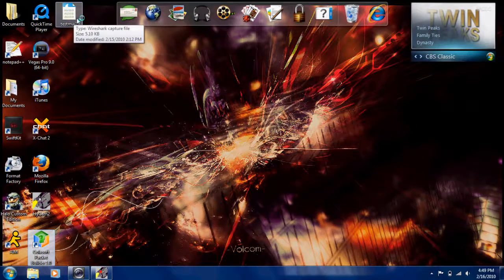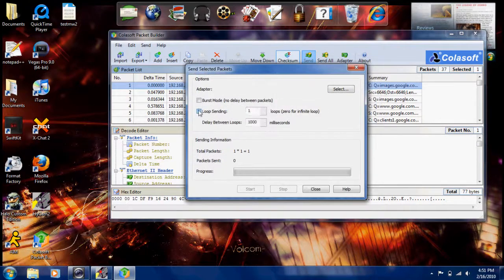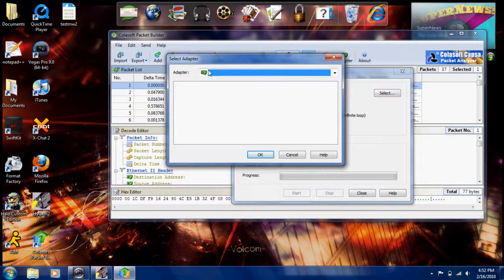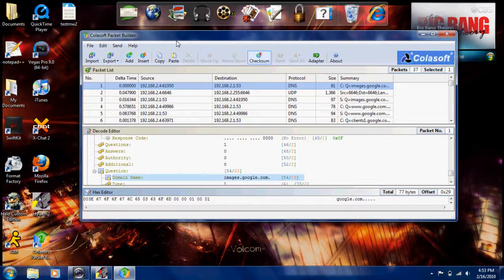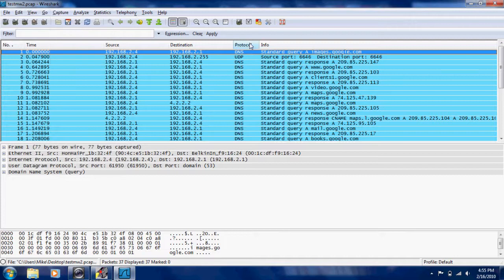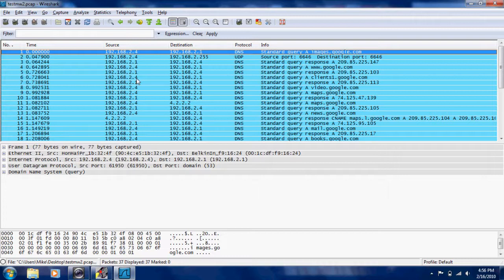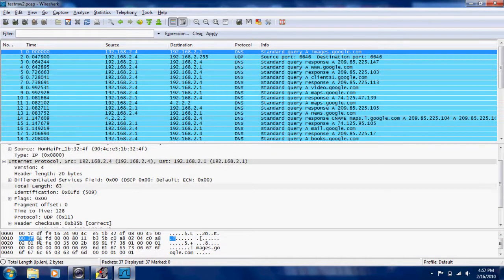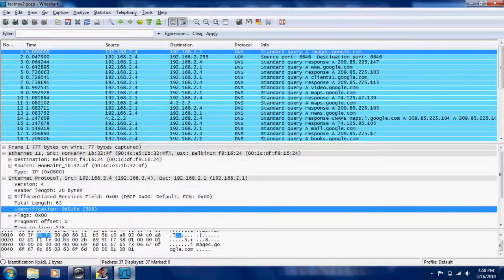bmxdude9's(Mikes) Packet Injection Tutorial #2 for MW2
I dont really cover that much, mostly what most people became highly confused on from the first tutorial. The next one will cover the injection of packets to get host etc, if you have ANY questions now please do NOT hesitate to ask as like Ive said it will only get harder as time progresses, espically for the next one. Also ALL of my future videos of any kind related to gaming will go on THIS channel so make sure you subscribe if you want to see anything from me in the future.

If you have any questions please post them here.

Unigaming.net